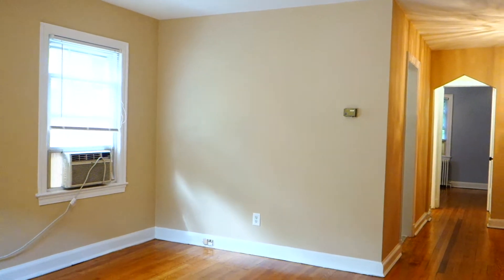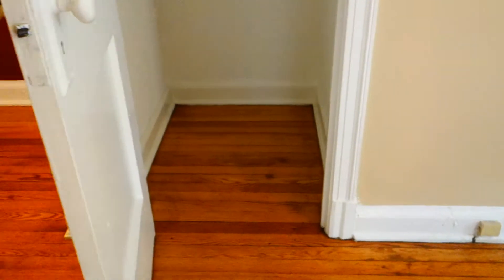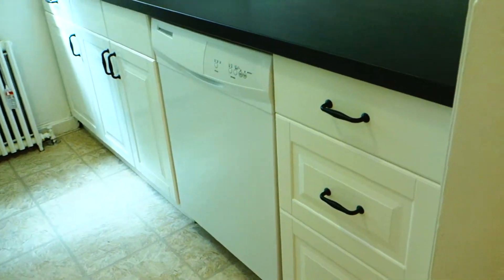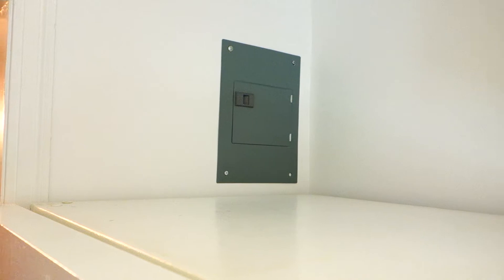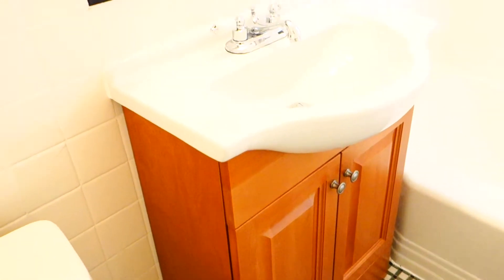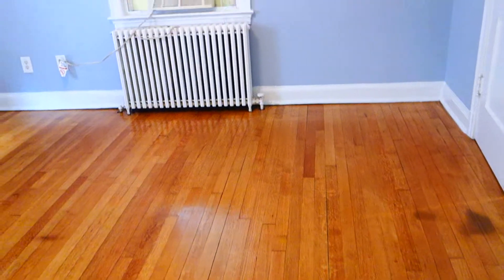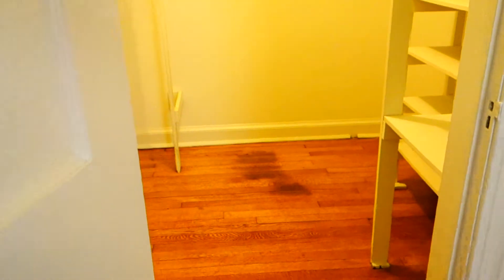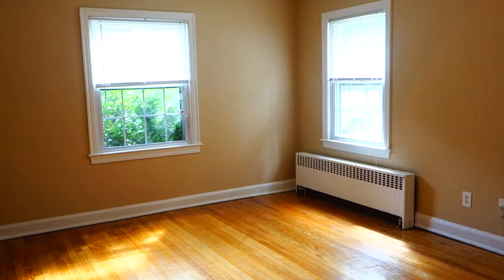8408#2 WALK THROUGH VIDEO